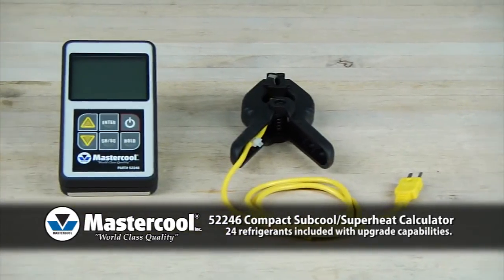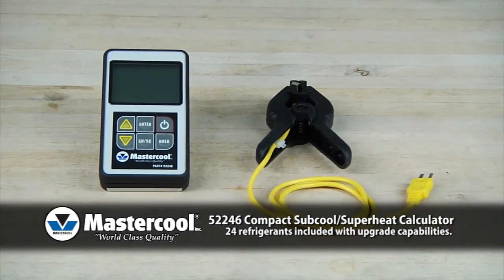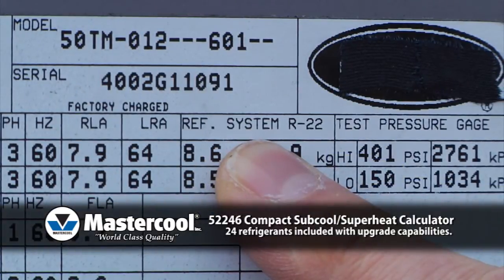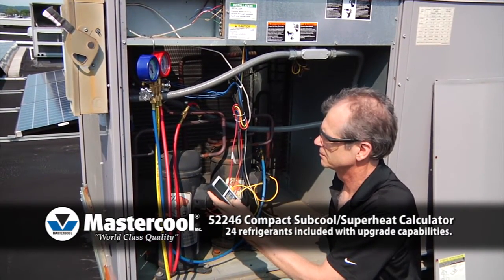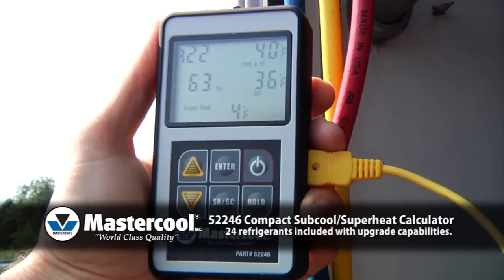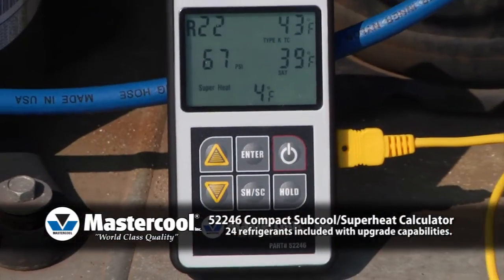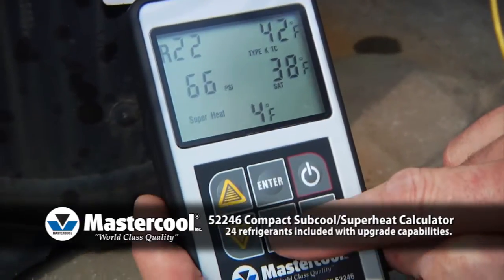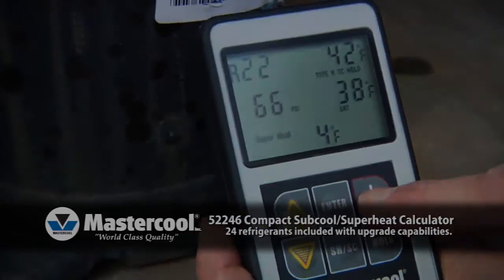Mastercool 52246 Compact SubCool SuperHeat Calculator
Achieve Subcool or Superheat Readings in 3 easy steps...
1.) Enter refrigerant
2.) Enter pressure from gauges
3.) Clamp thermocouple on proper tube